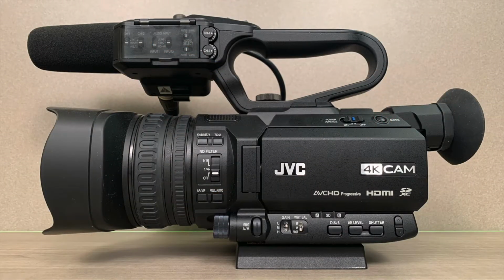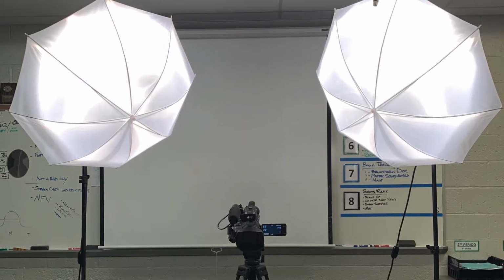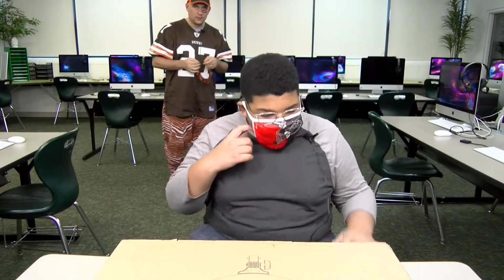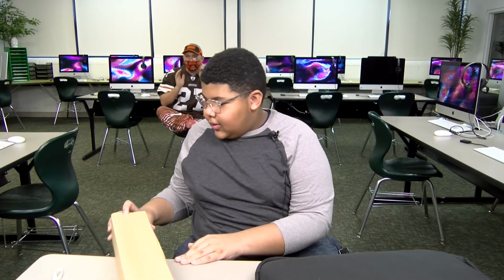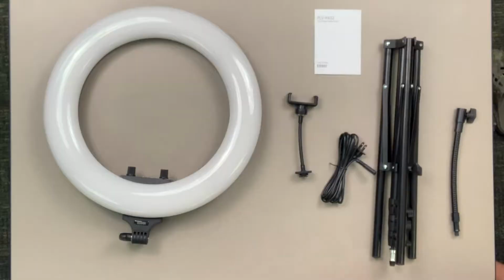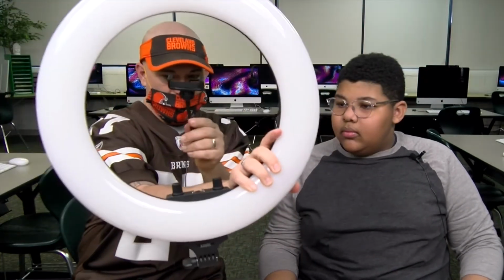TECH UNBOXING - ESDDI 18” Ring Light (featuring Ryan J)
Ryan and I open the ESDDI 18” Ring Light. Please watch all the way thru if you can. He was so much fun to work with and so happy to take part!! Maybe this could turn into a thing?  New kids come in each week and “unbox” a new piece of tech, either mine or you bring YOUR new tech and open on screen?! Thoughts?